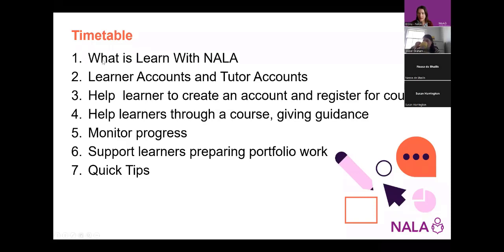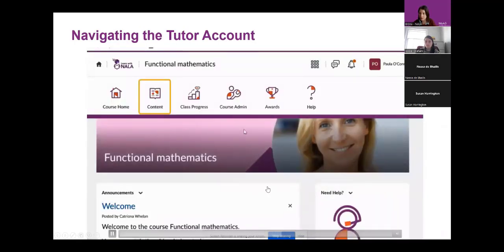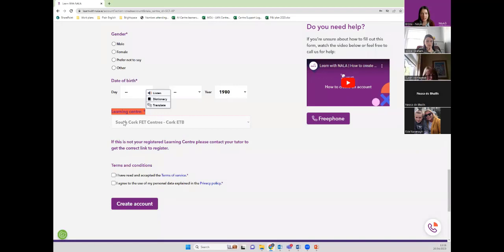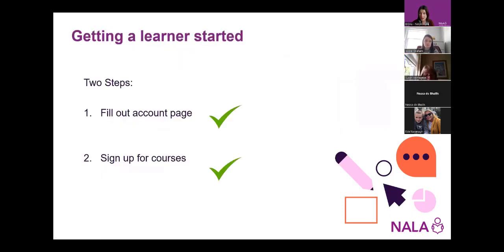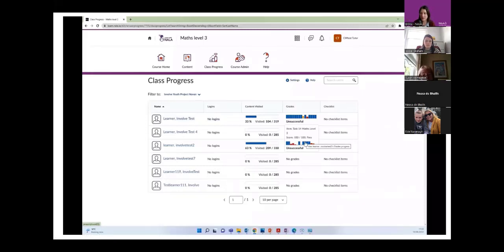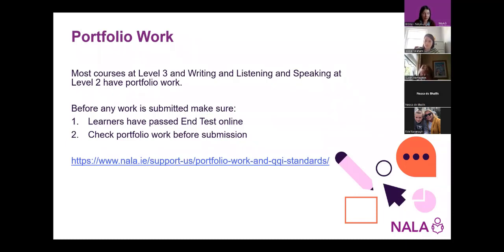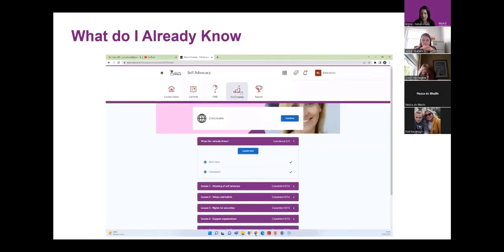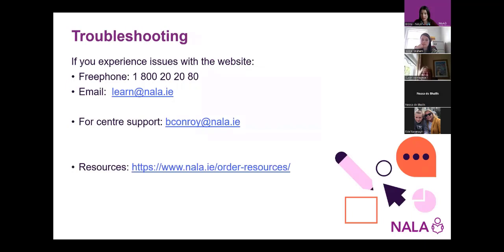Webinar: An Introduction to Learn with NALA | 26 April 2023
This session is aimed at centre tutors in registered Learn with NALA centres. It focuses on navigating the platform, getting learners set up, and monitoring progress.

00:00 Intro
07:32 Help a learner get started - creating an account
12:20 Signing learners up for courses
21:36  Monitoring class progress
28:35 What do I already know / Recognition of Prior Learning